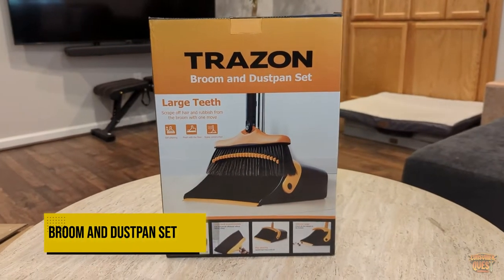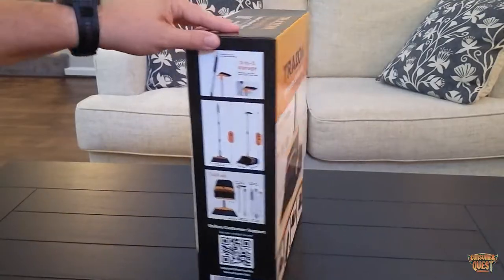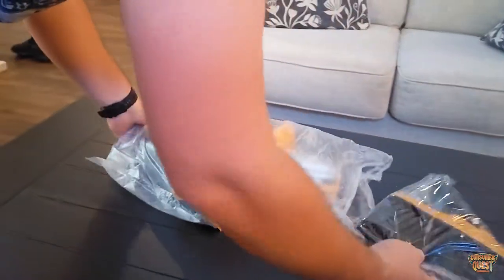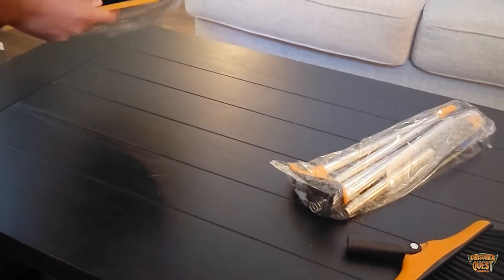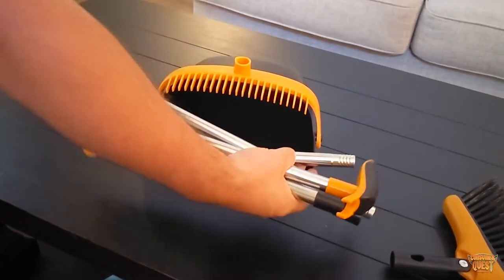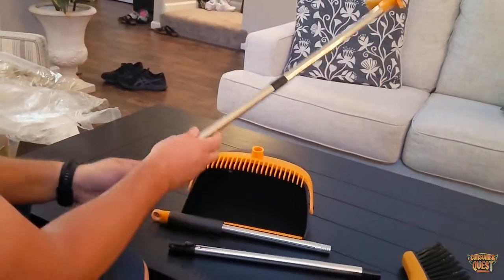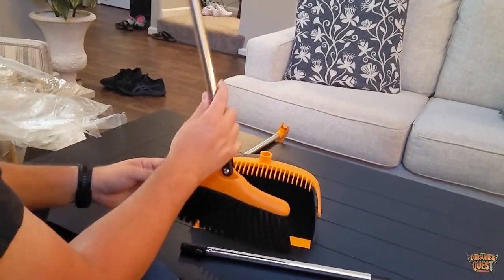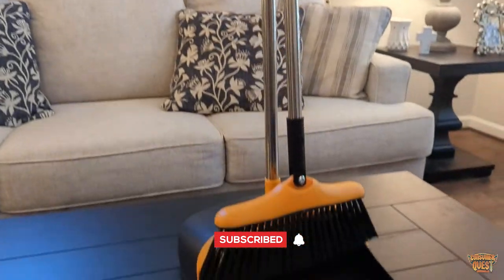Broom and Dustpan Set with Long Handle by Trazon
Broom and Dustpan (Yellow)

DUSTPAN TEETH FOR EASY CLEANING
The broom has sturdy teeth at the top of the dustpan, so when the broom collects hair/dust/lint/pet fur which usually gets tangled into the bristles, you can now "comb" the bristles using the teeth. This simple feature makes sure it comes off the broom into the dustpan instead of clinging for dear life.

45-DEGREE BRISTLES SWEEP
Specially designed 45° cut of the bristles lets you clean floors and baseboards while protecting your walls from scuffs.

Moreover, it picks up everything in the first swoop so you don't have to try multiple times to get dirt into the collector.

ERGONOMIC HANDLE
An ergonomic soft EVA sponge handle is added to broom for your extra comfort.

You can forget about blisters and cracks on your skin after a long day of sweeping!

BUCKET SILICONE LIP
The dustpan has an angled rubber liner in front that makes sweeping in the smallest particles possible.

The front edge sits flat on the floor so that everything actually sweeps into it, not under it like most other dustpans.